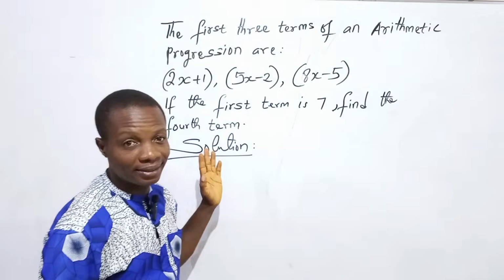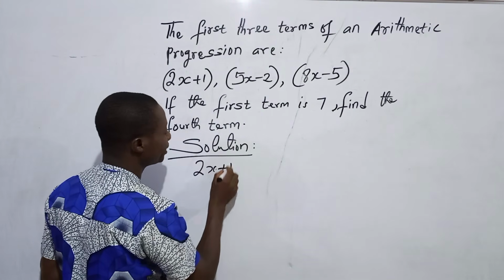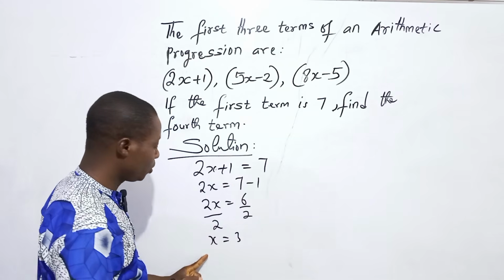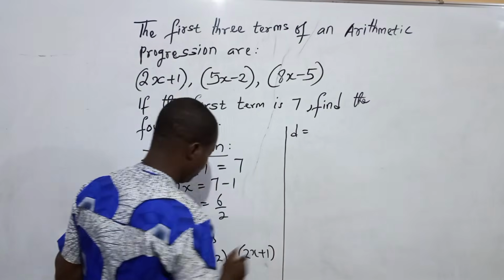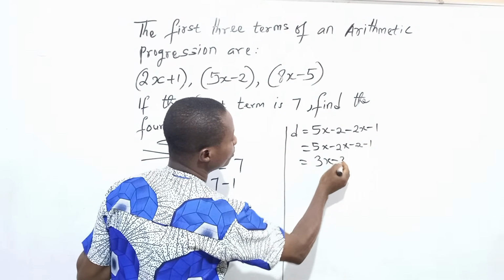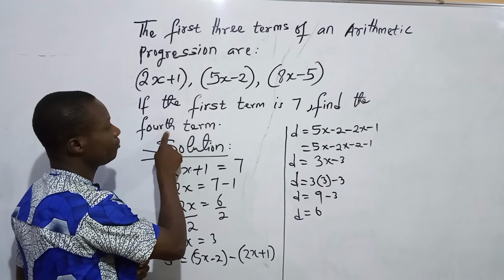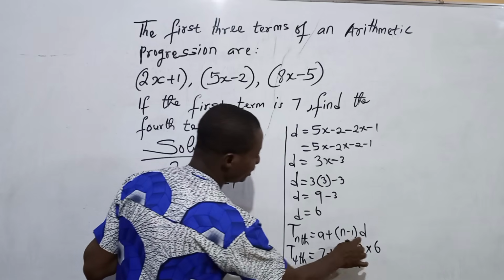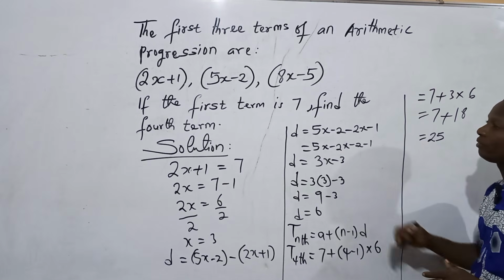SERIES & SEQUENCES 🔥 | Can You Solve This Difficult Question?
Sequences question without looking at the solution? 🔥
In this lesson, we tackle a carefully designed Mathematics problem involving sequences and series, with a focus on logical thinking, accurate calculations, and examination techniques.
This lesson is useful for students preparing for WAEC, NECO, GCE and JAMB UTME examinations.
📌 Watch to the end and try the question before the solution is revealed!